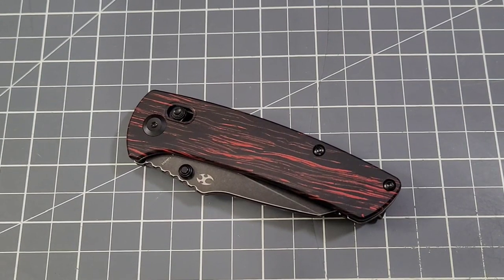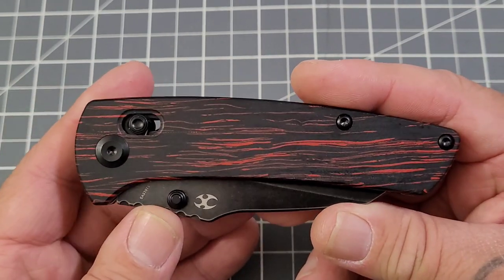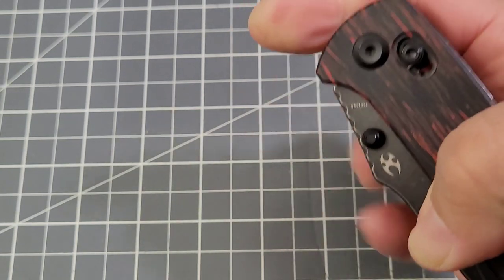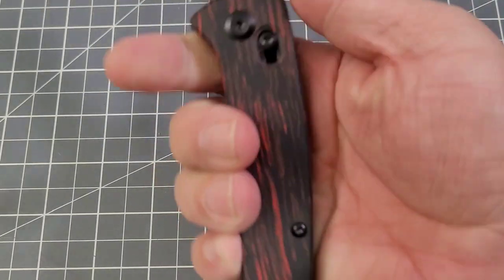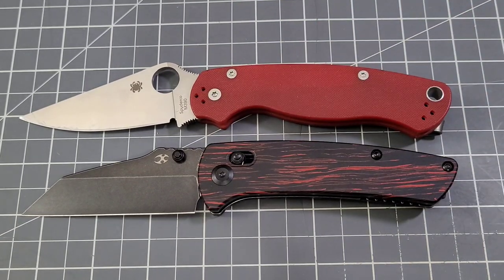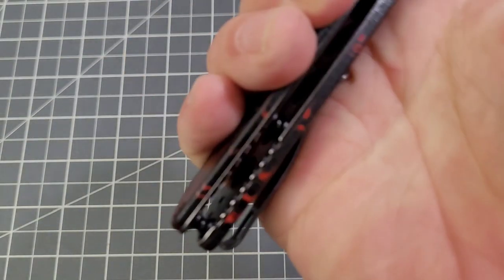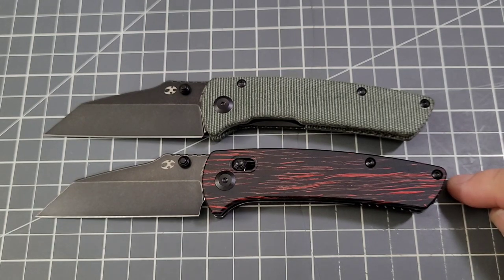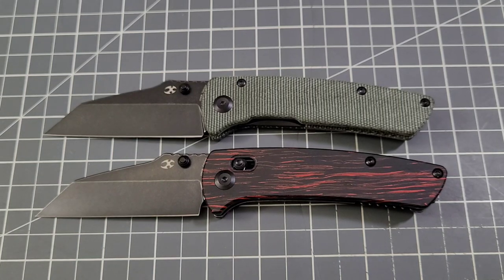New Kansept Main Street With Crossbar Lock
Green Micarta Main Street
Red/Black Gmascus Main Street

RoseCraft Blades: Code bigrededc  saves 10%
Crispy Donut Community: BIGRED10 saves 10%
TITAN Survival: BIGREDEDC
Sharper Edges: BIGRED10